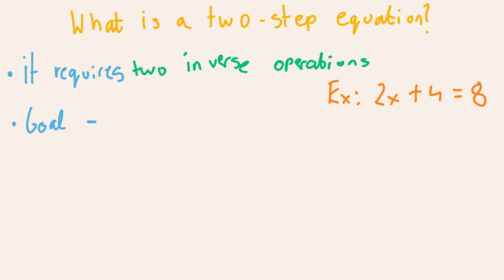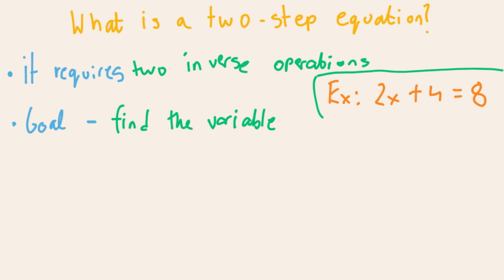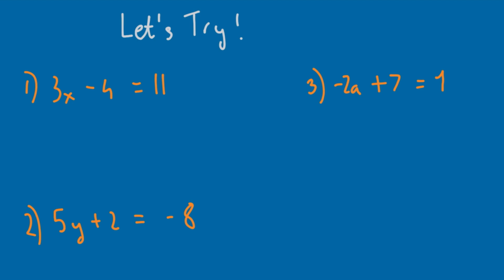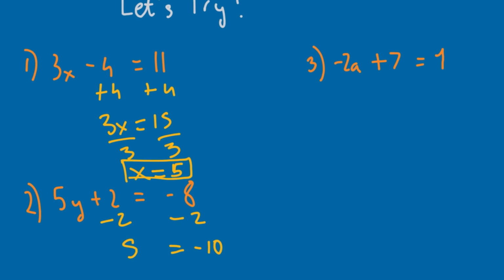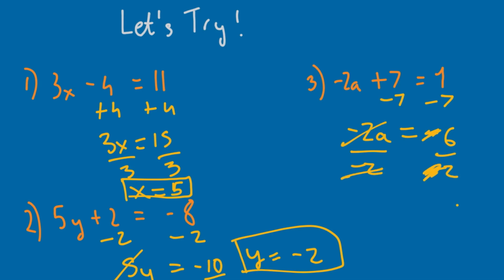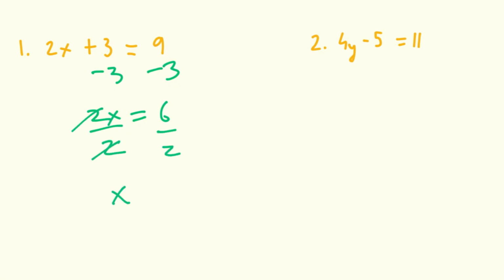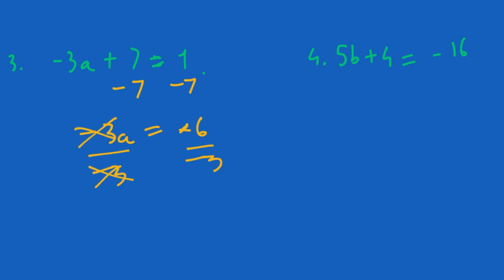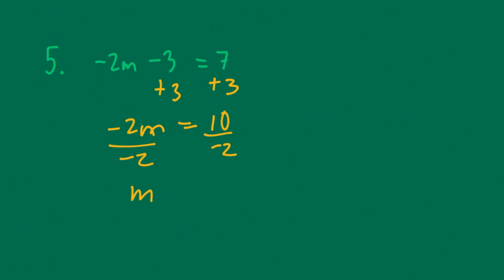Unit 2 Lesson 2: Two-Step Equations | Solving Two-Step Equations | Master Algebra 1 | X Made Easy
Learn how to solve two-step equations using inverse operations! This lesson covers step-by-step examples, practice problems, and a final challenge to help you master this key Algebra 1 skill. Understanding two-step equations is crucial for solving more complex problems. This video follows the GCSE and UC A-G curriculum—watch, practice, and improve with X Made Easy!

X Made Easy is a channel dedicated to making Algebra 1 simple and engaging. Our lessons follow the GCSE and UC A-G curriculum, breaking down complex topics with clear explanations and practice problems.